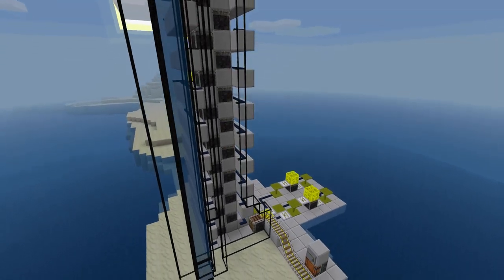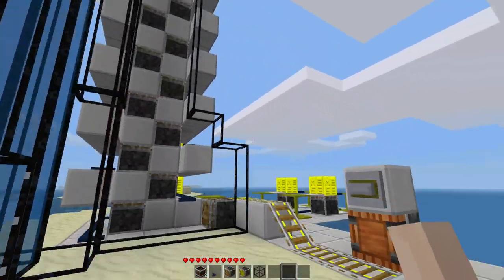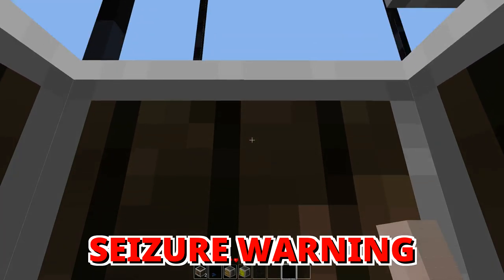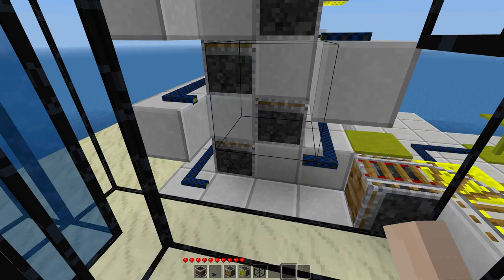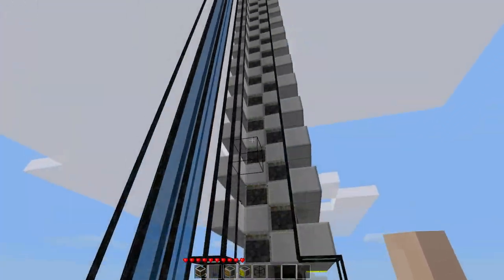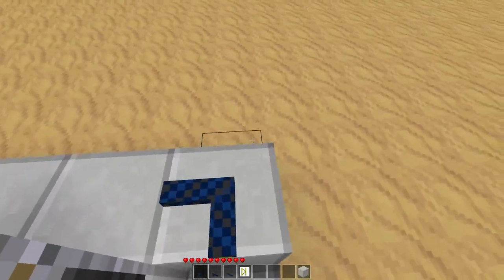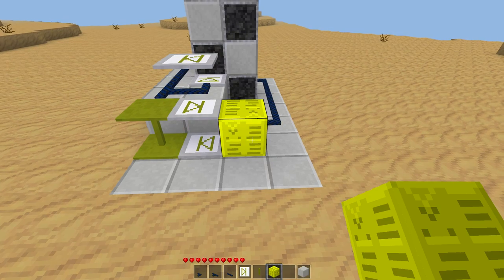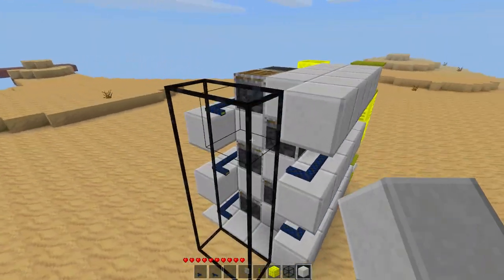Pocket Piston (Zipper) Elevator Mesecons Tutorial